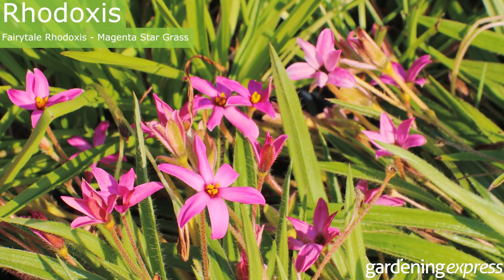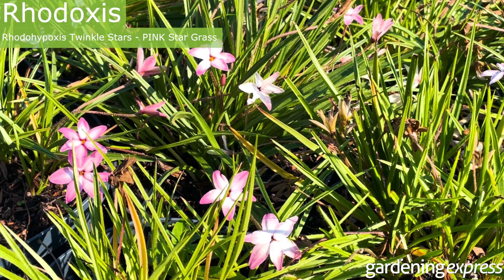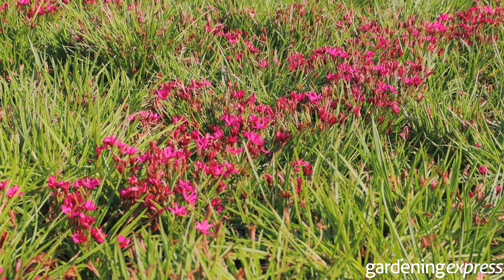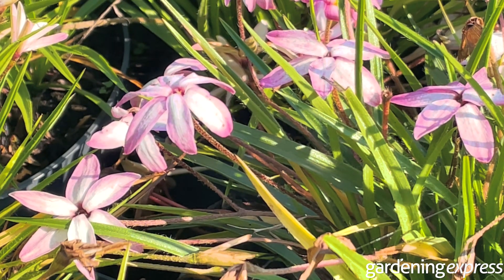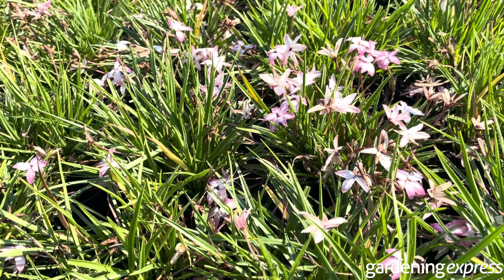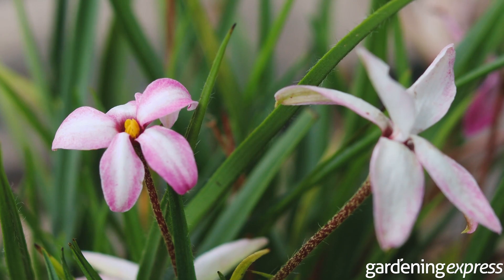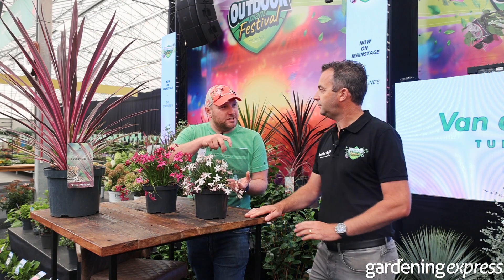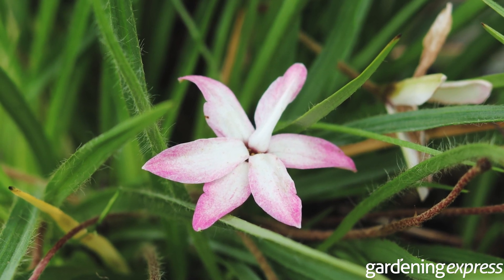Rhodohypoxis Selection - Beautiful Rhodoxis Star Grass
Filmed at the Plantarium|Groen-Direkt fair in Holland, managing director Chris speaks to talented plant grower Pierre about Rhodoxis. This particular plant is a very choice specimen for an alpine garden, rockery or trough planting, producing masses of Twinkling Star-shaped flowers.

Plants featured in this video Rhodohypoxis Twinkle Stars - Fairytale Rhodoxis - Magenta Star Grass Rhodohypoxis Twinkle Stars

Rhodohypoxis is a bulbous South African native with grassy leaves and star-shaped blooms from May to August on plants reaching just 10-15 cm tall. It is supplied in approx 2 litre containers. Full of buds and flowers in season. They can be grown in patio containers, an old sink, between paving stones, in dry-stone walls or a rockery - so they are perfect for small, modern gardens, patios or balconies or simply at the front of a garden border.